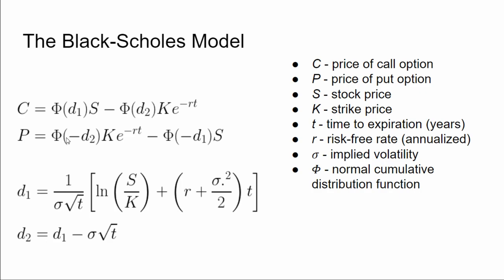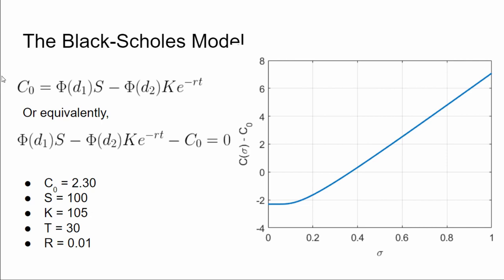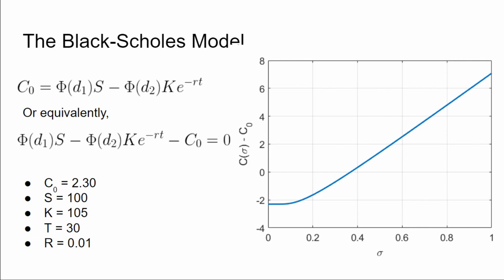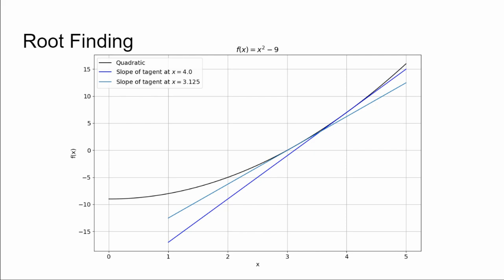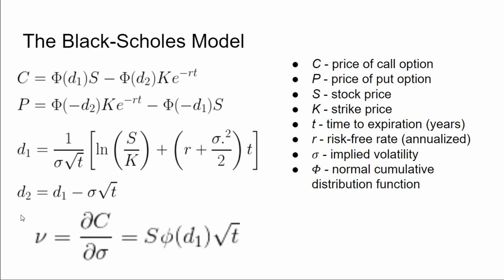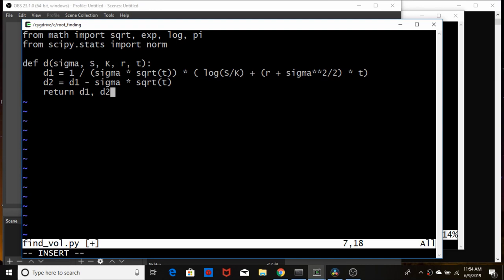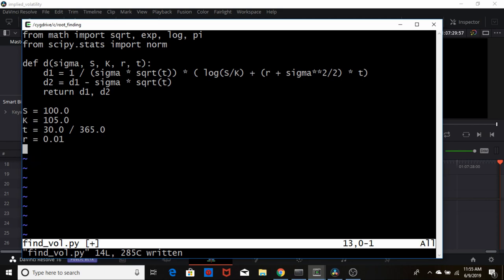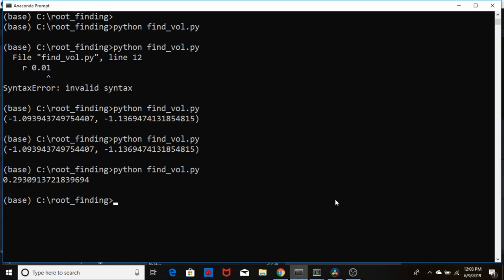Calculating Implied Volatility from an Option Price Using Python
I look at using Newton’s method to solve for the implied volatility of an option.  This is done using the Black-Scholes model and a simple Python script.

My mouth and brain were apparently totally out of sync when discussing the numbers in the slide showing the spreadsheet results for the roots of a parabola.  This is one of those situations where you should pay attention to what I am thinking rather than what I am saying.  In any case, the numbers in the spreadsheet are correct.

If you’re interested in trading and looking for a good broker in the US, checkout the possilbity of opening an account with tastyworks